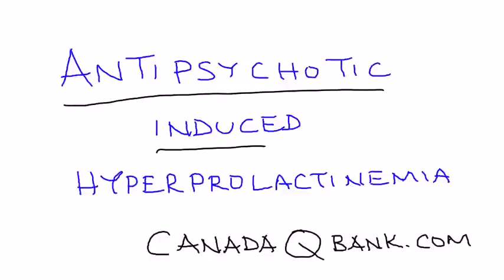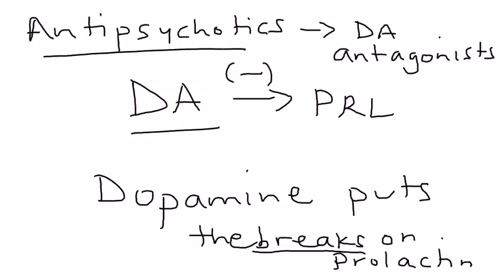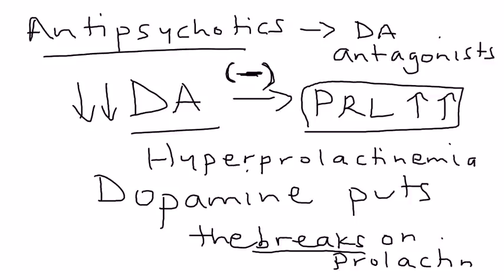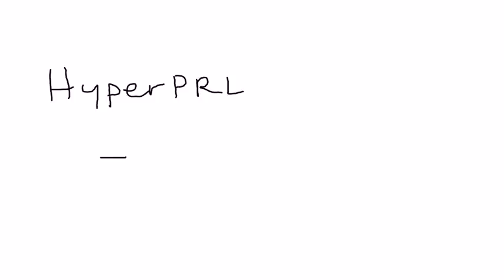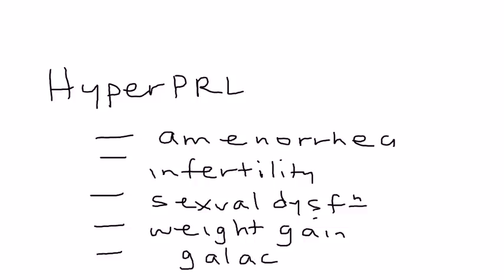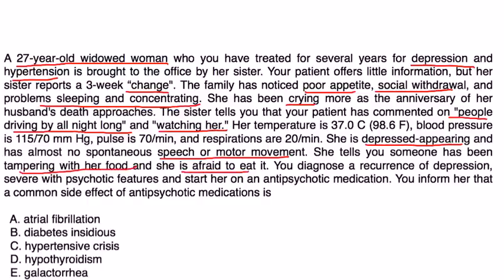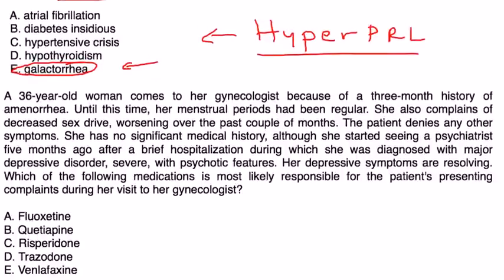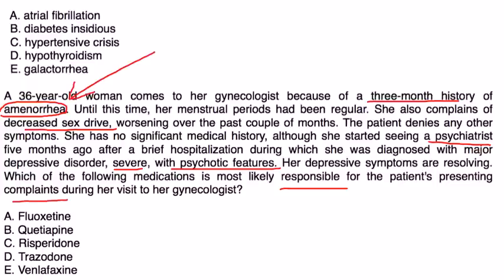Antipsychotic-induced Hyperprolactinemia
Instructional Tutorial Video
CanadaQBank.com